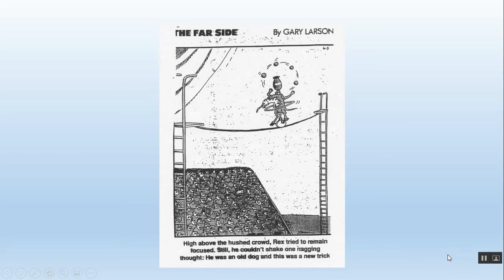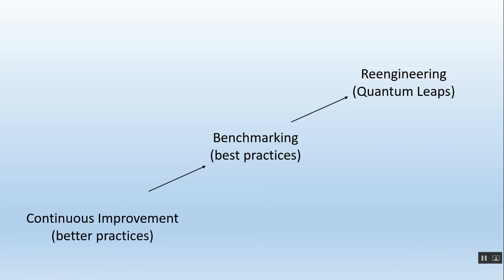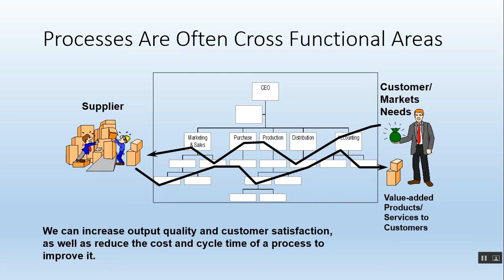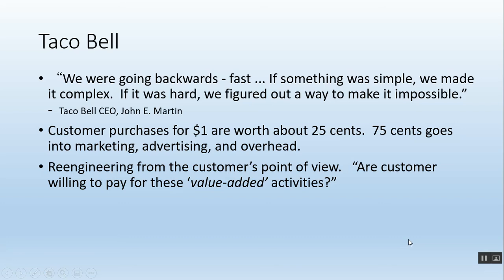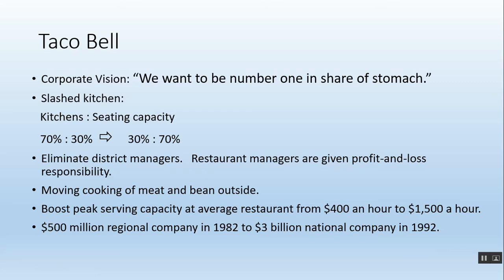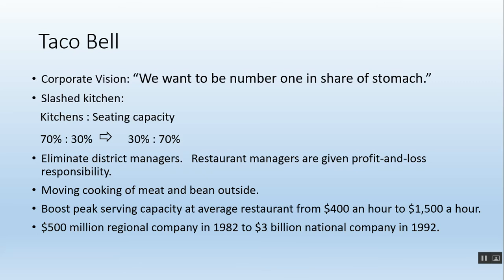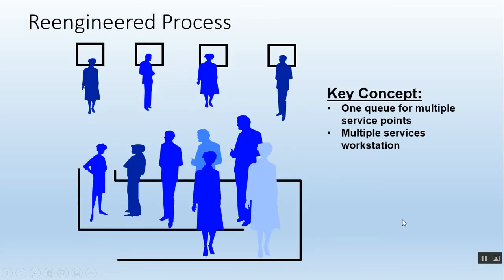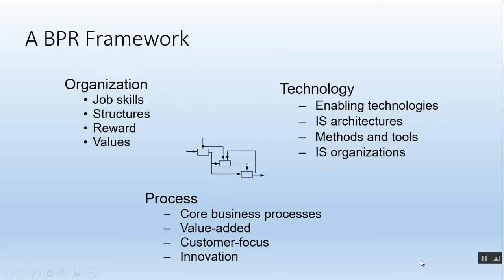Process Redesign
Process Redesign (Business Process Re-engineering)